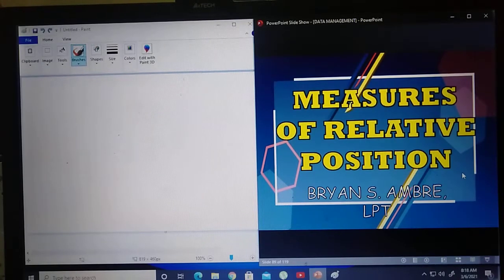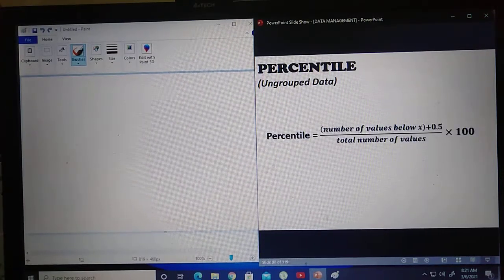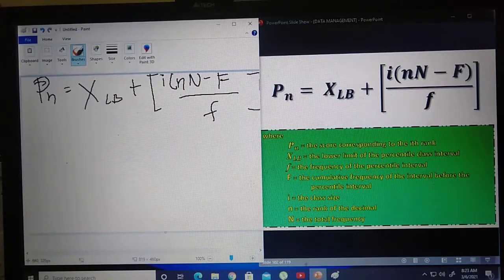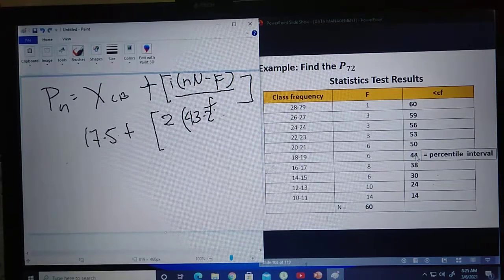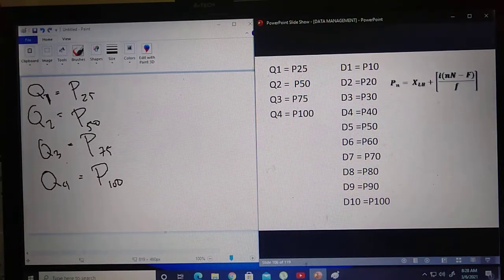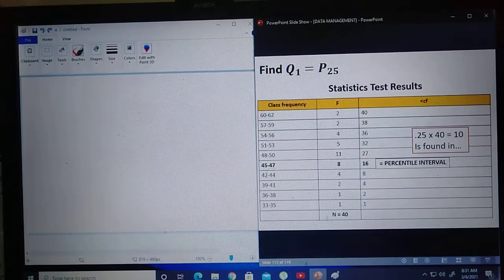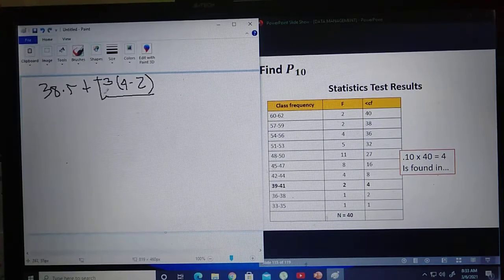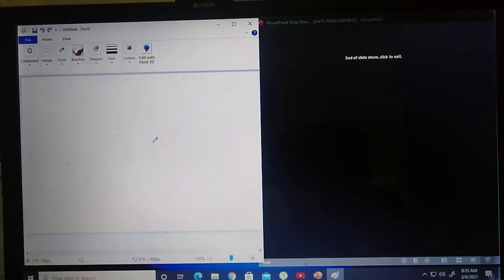DATA MANAGEMENT (part 4 "Last Part")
This online discussion video focuses on how to solve MEASURES OF RELATIVE POSITION for Grouped and Ungrouped Data.